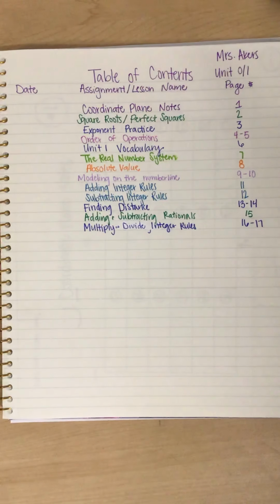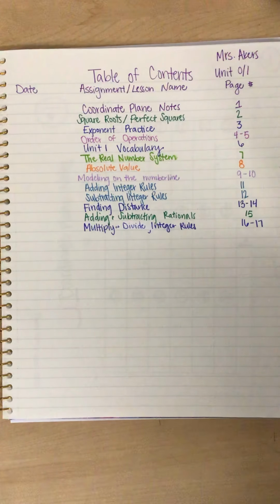9/15 Multiply & Divide with Integers